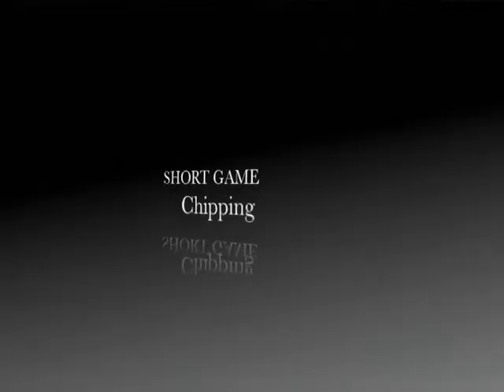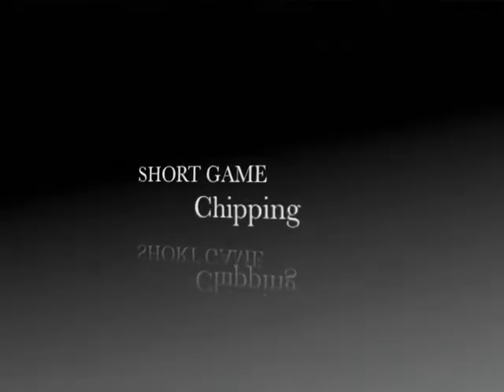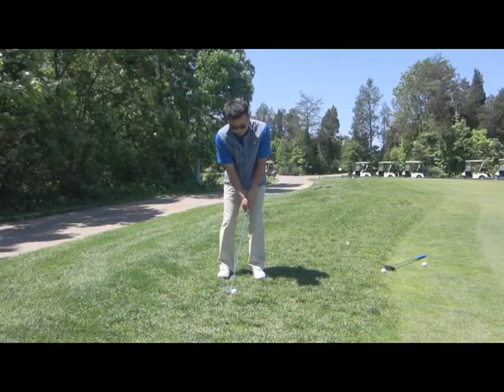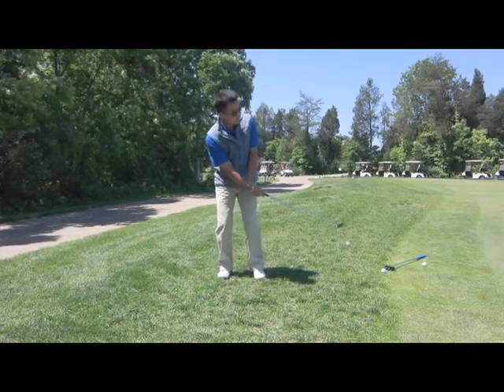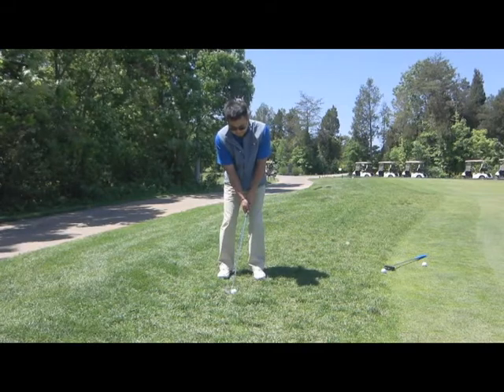Chipping - Get Closer to the Pin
PGA Apprentice, Yong Joo from DPGolf Academy, Bristow, VA demonstrates proper golf chipping technique - weight shifted to lead leg, hands forward, keep wrists firm (avoid flipping action), hit down on the ball, hold finish.